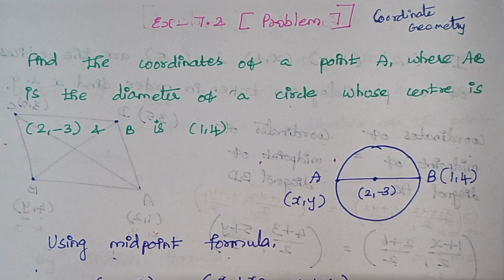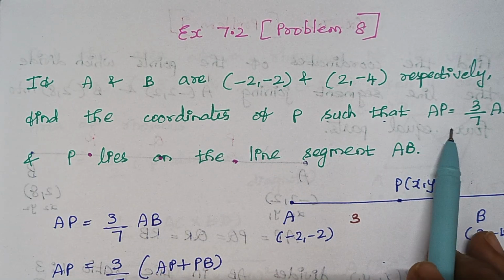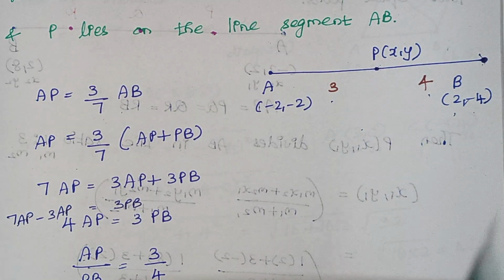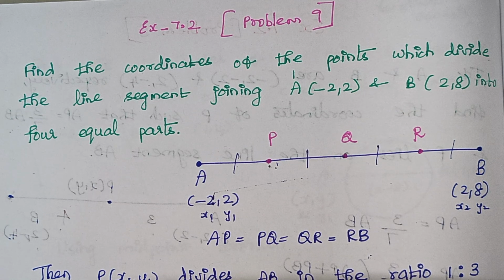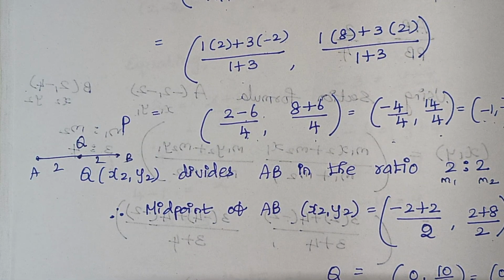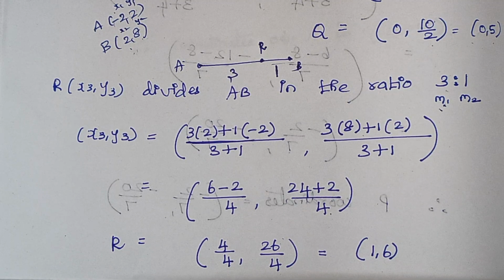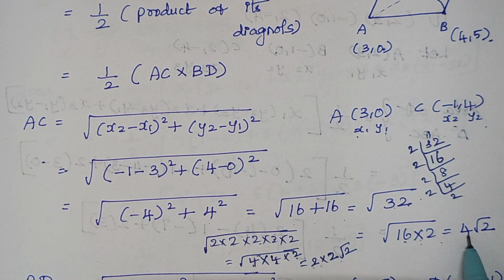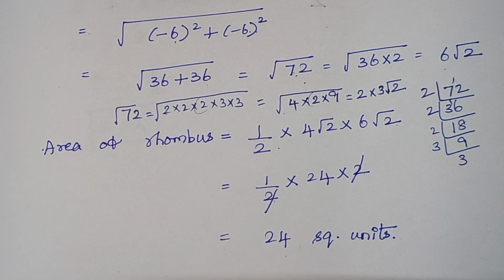Exercise 7.2 (Problems -7,8,9,10) Class X Maths NCERT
Exercise 7.2 (Problems -7,8,9,10)